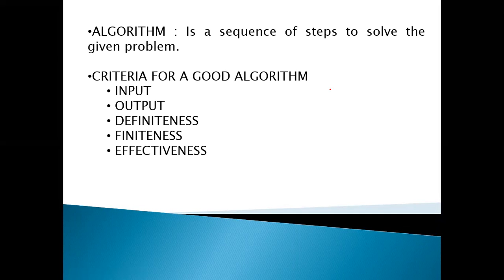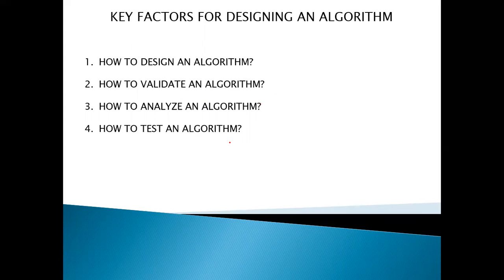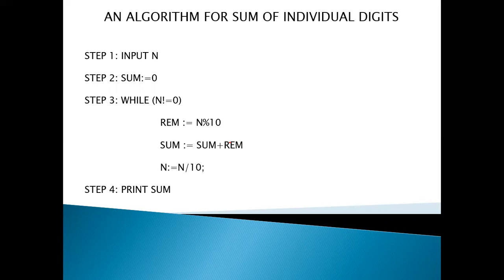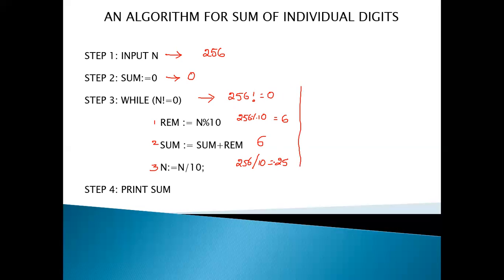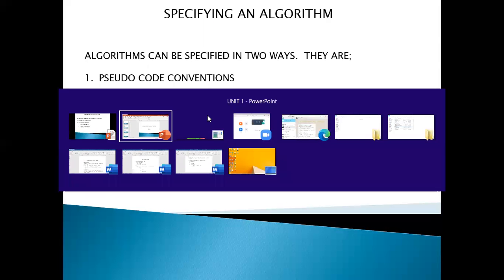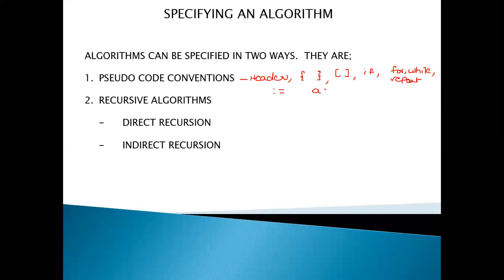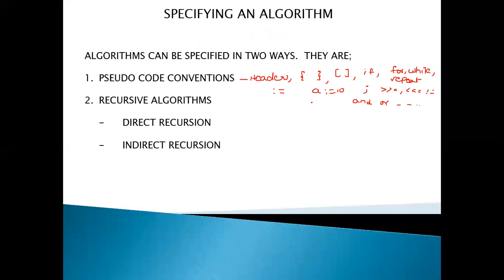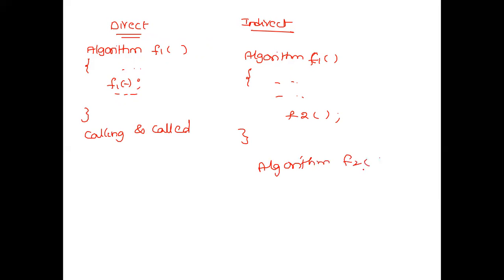Unit I Introduction